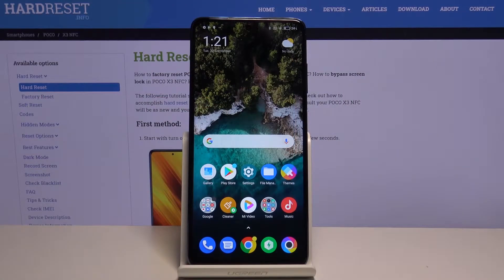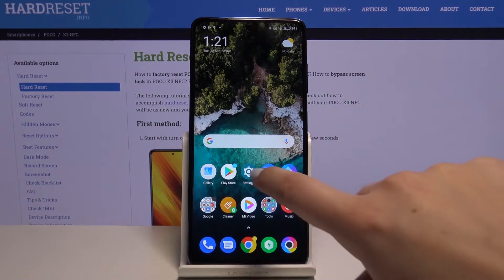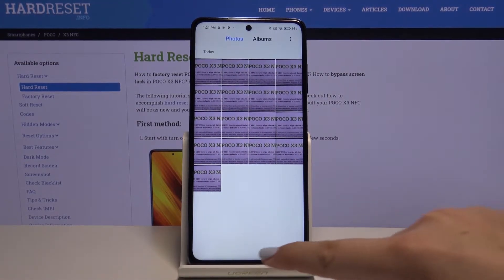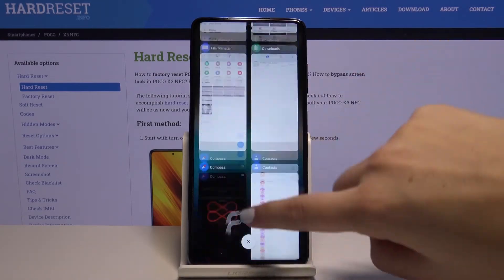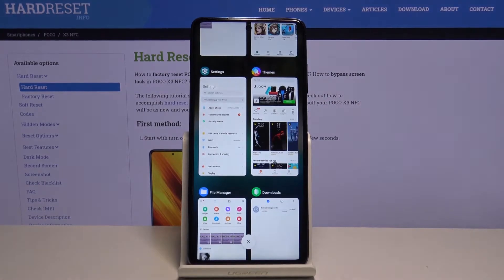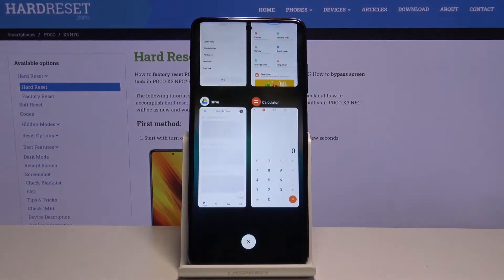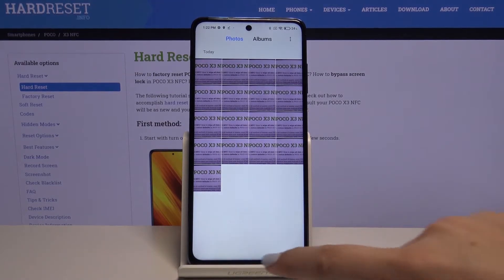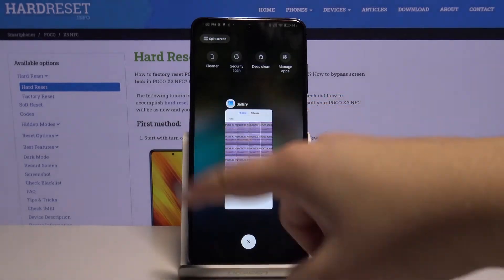How to Close Background Apps in POCO X3 – Locate Running Apps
Close Background Apps in POCO X3 and speed it up! Locate Running Apps on your smartphone, find a proper bottom, and close them in a matter of minutes. This is the eases way to fasten up your device, so if intended in it, stay with us!

How to turn off running apps in POCO X3? How to switch off apps in POCO X3? How to deactivate apps in POCO X3? How to turn off applications in POCO X3? How to turn off applications in POCO X3? How to speed up POCO X3? How to release memory in POCO X3?